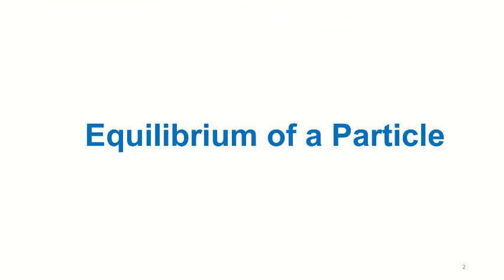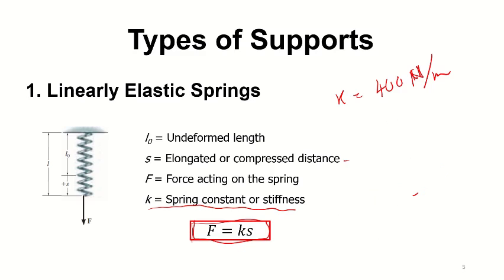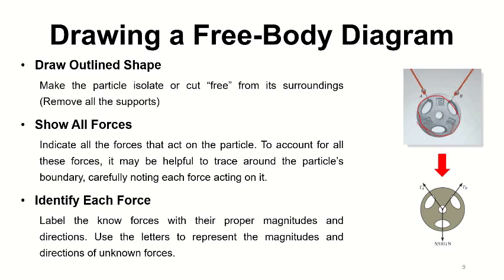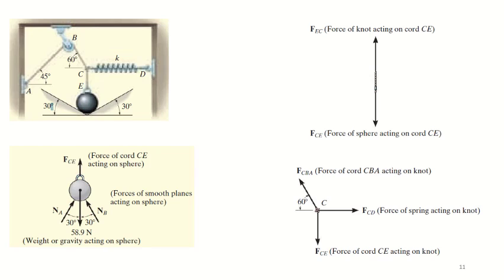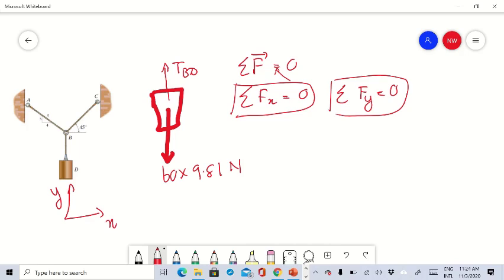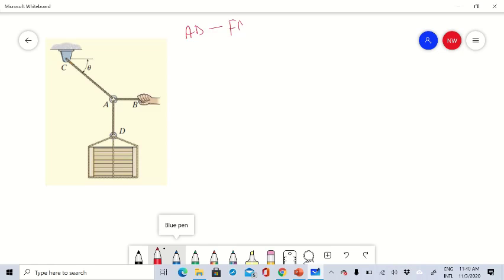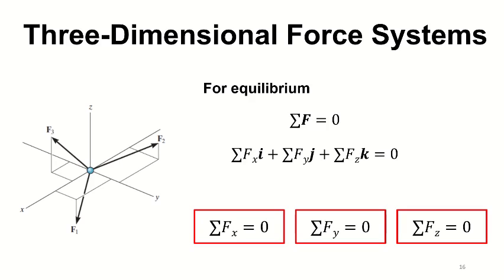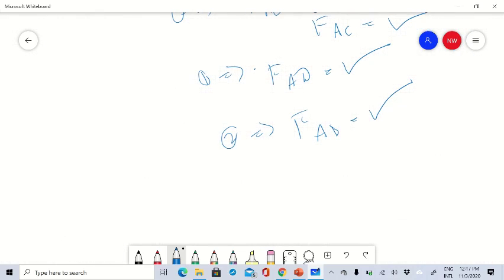Equilibrium of a Particle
A particle that remains at rest or in uniform motion with respect to its
frame of reference is said to be in equilibrium in that frame. Centuries ago
it was recognized that the state of rest was a natural state of things, for it
was observed that objects set in motion on the surface of the earth tended
to come to rest. The maintenance of any horizontal motion on earth was
thought to require the continued exercise of a force, hence to be a violent
motion, while vertical motion like that of a falling body was thought to be
natural. In heavenly bodies, a circular motion was thought to be natural.
That uniform motion in a straight line was a universal equilibrium condition, a natural state of things, was not recognized until the work of
Galileo(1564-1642) and Newton (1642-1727), which represented a very significant
contribution to the study of mechanics and to our understanding of nature.